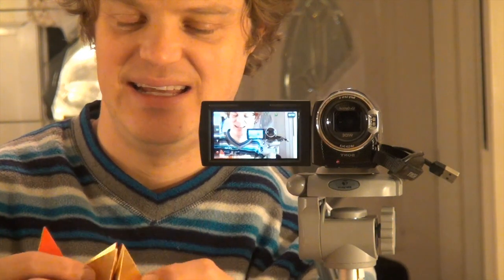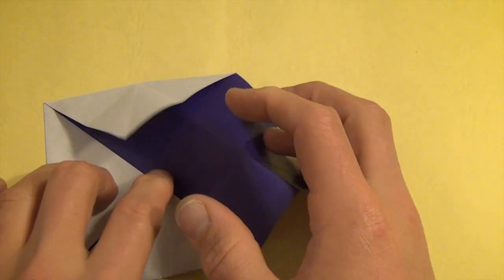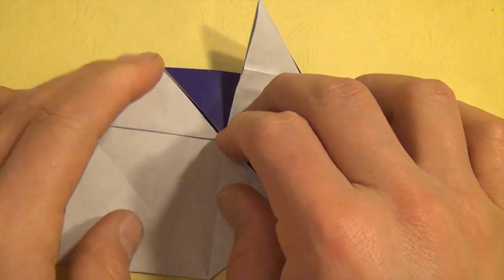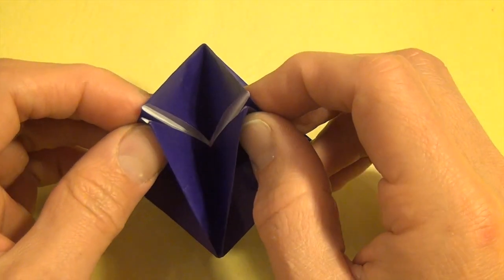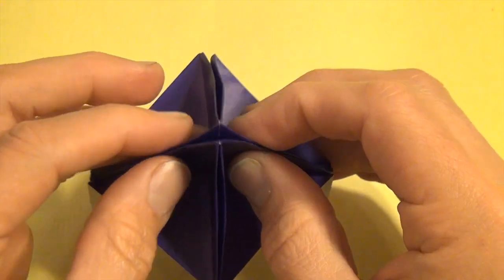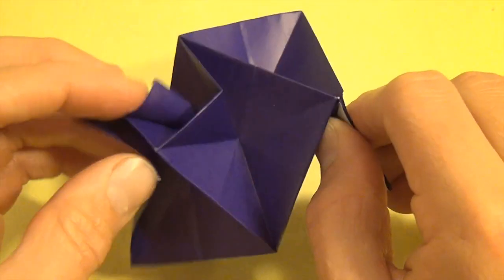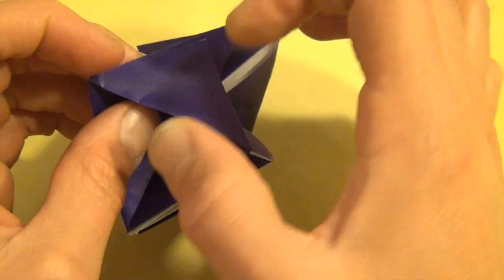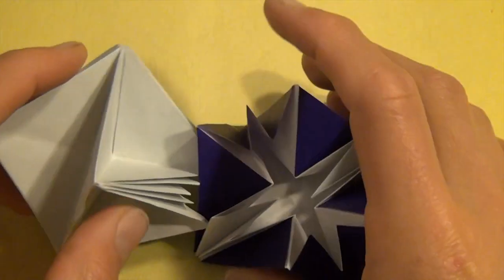Endlessly Opening Pyramid Skeleton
This is a tutorial for one of my most recent designs, a pyramid that opens and opens and opens and then turns into a chomping creature, and  then an exploding firework
5: Please tell your friends about my channel.